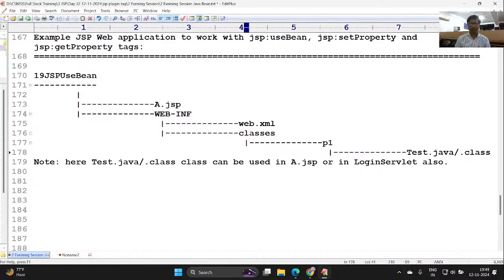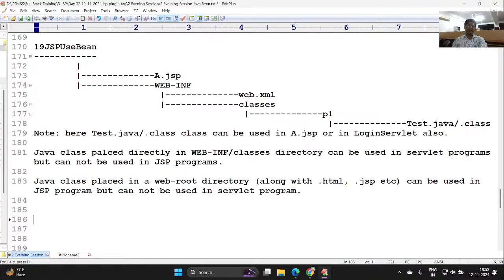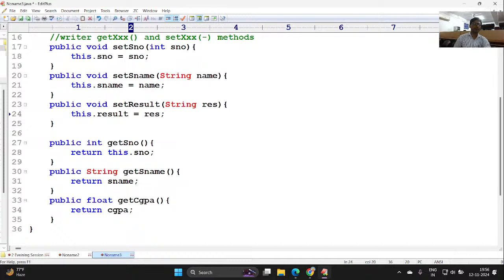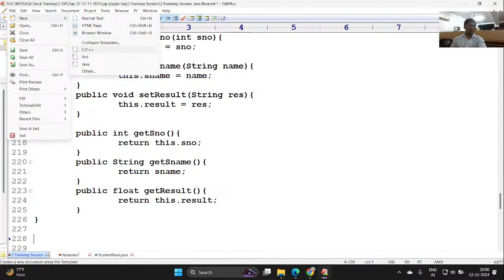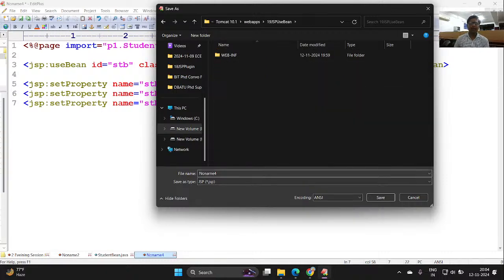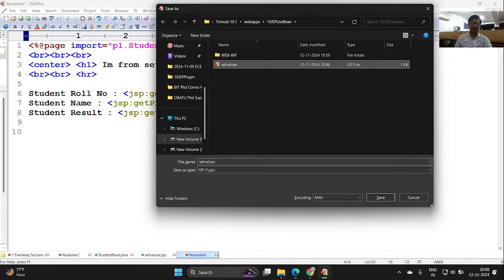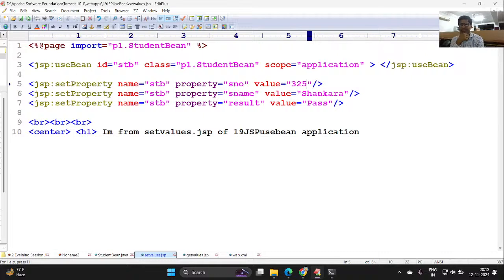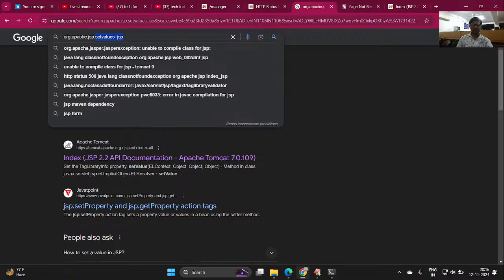73 JSP Web application to work with jsp:useBean, jsp:setProperty and jsp:getProperty tags | JSP tuto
JSP Web application to work with jsp:useBean, jsp:setProperty and jsp:getProperty tags